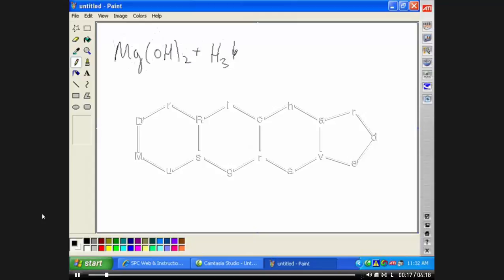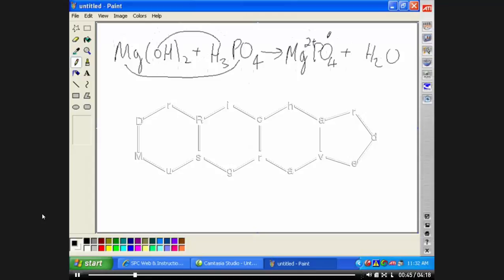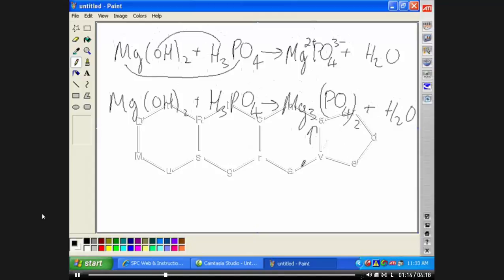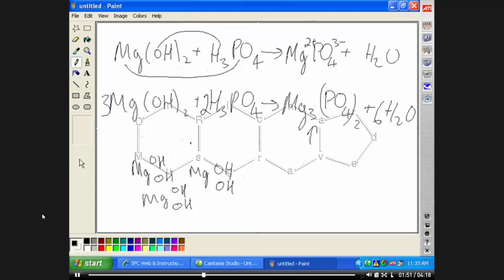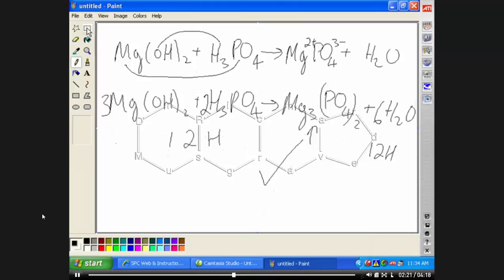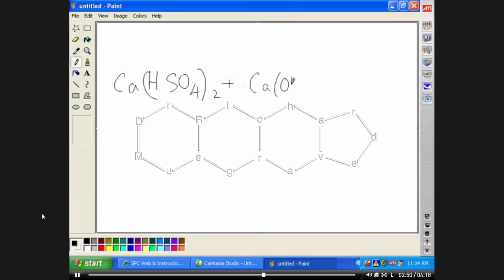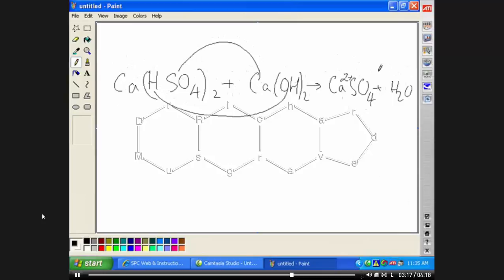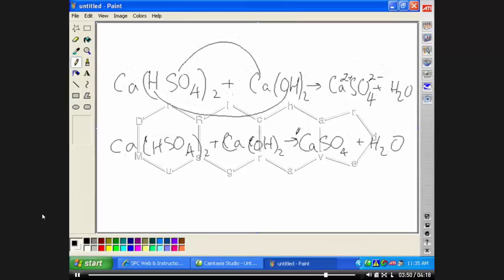Module 6 Part 2 More Examples of Balancing Acid Base Reactions